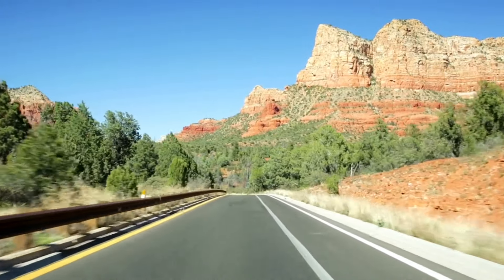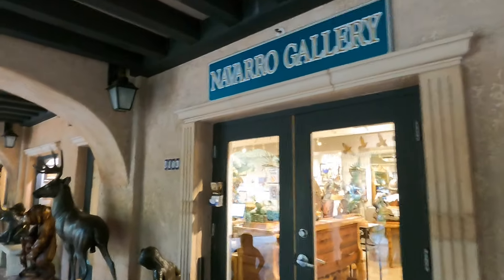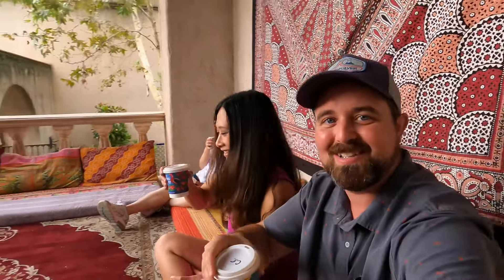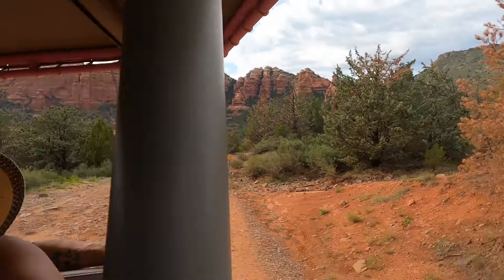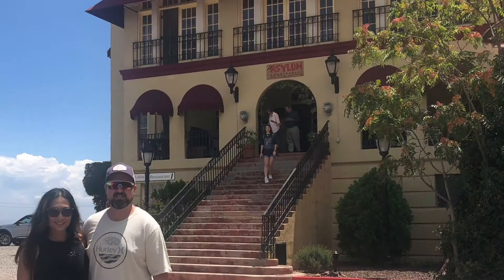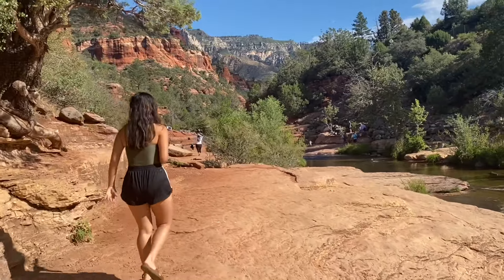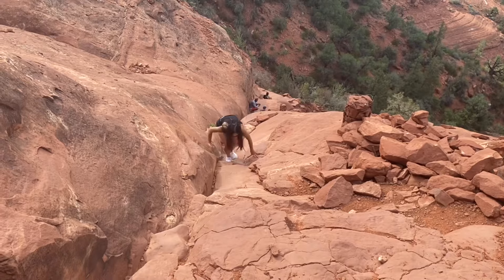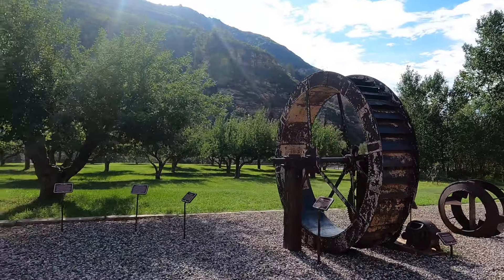TOP 5 THINGS TO DO IN SEDONA ARIZONA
Just a short drive north of Phoenix, Arizona, Sedona is a magical place that we like to visit as much as possible. There is just something so amazing about the red rocks and stunning formations everywhere you look. Beyond the beauty, Sedona also offers so many natural and man made attractions, making it one of our top favorite places to visit. In this video,I’m going to cover our family’s top 5 must see and do activities in Sedona Arizona.

No matter what you decide to do in Sedona, you will be surrounded by natural beauty the entire time. We couldn’t love this place anymore and hope you have a great visit!

HCR7X8L88EVL0ZP1